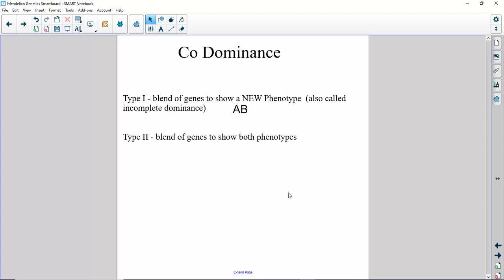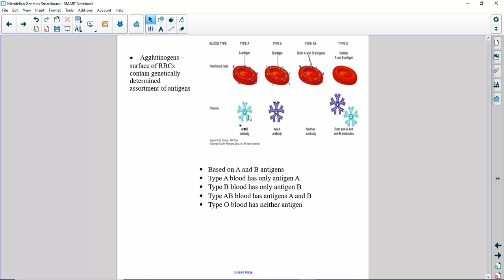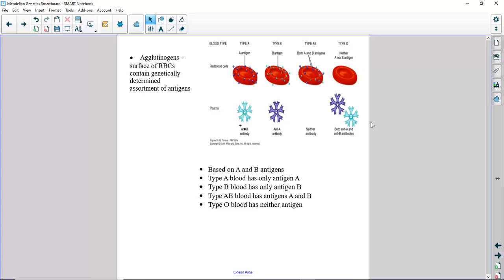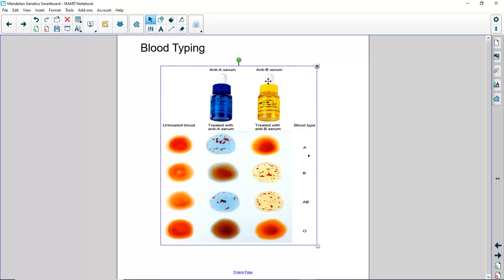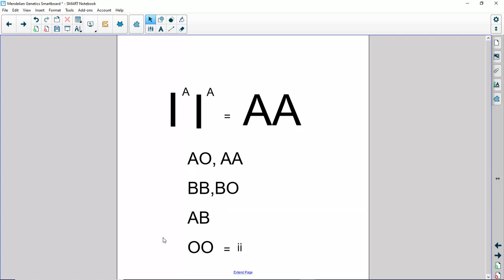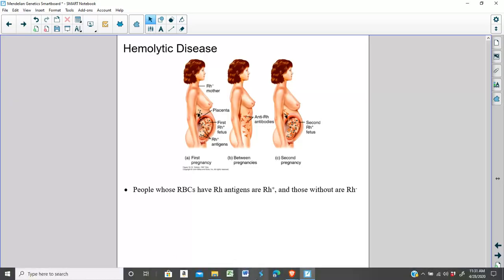TOPIC 13: MENDELIAN GENETICS (SCREENCAST #3)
MULTIPLE ALLELES
AMOEBA SISTERS PLUG!